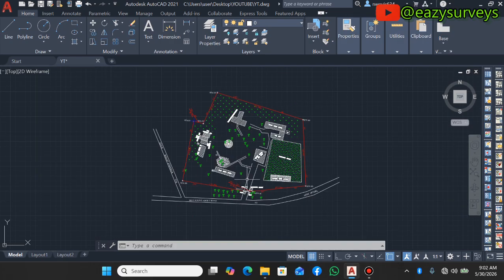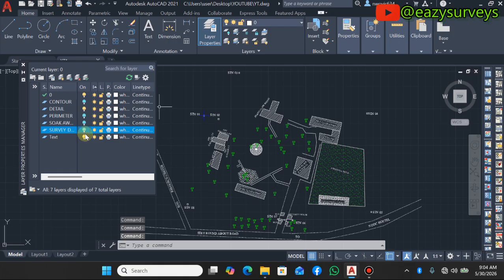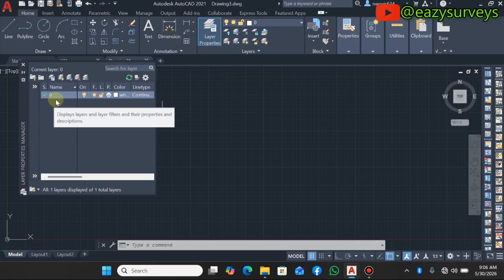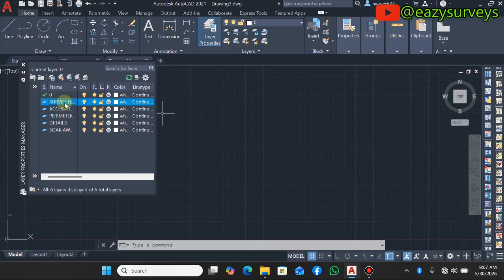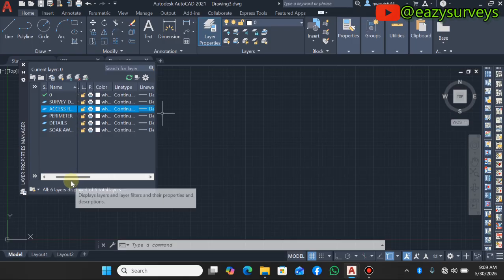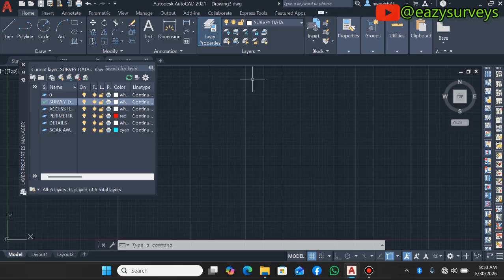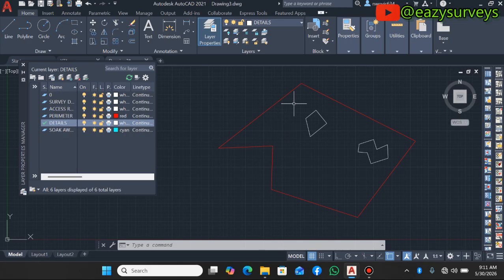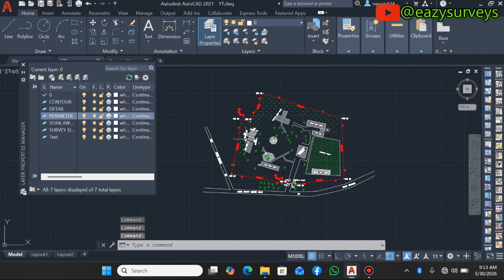How to Create LAYERS in AutoCAD || AutoCAD Layer Management for Beginners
Want to organize your AutoCAD drawings like a pro? In this beginner-friendly tutorial, you'll learn how to create, edit, and manage layers in AutoCAD to improve workflow, increase productivity, and keep your drawings clean and professional.

📌 In this video, you'll learn:
✅ How to create new layers
✅ Assign colours, line types, and line weights
✅ Lock, unlock, freeze, and turn off layers
✅ Best practices for layer management
✅ Tips for organizing complex engineering and architectural drawings

Whether you're a student, surveyor, architect, engineer, or CAD professional, mastering layers is one of the most important AutoCAD skills you can learn.